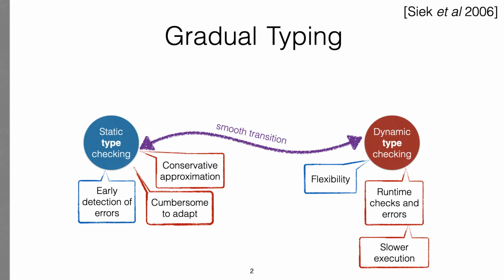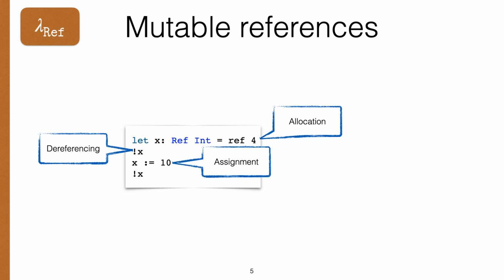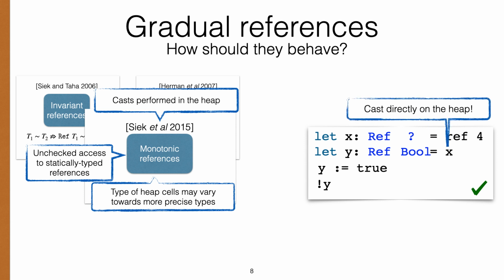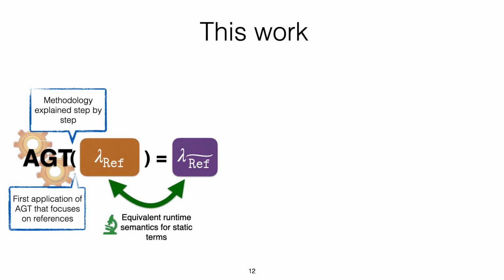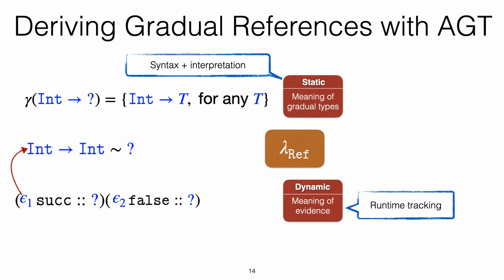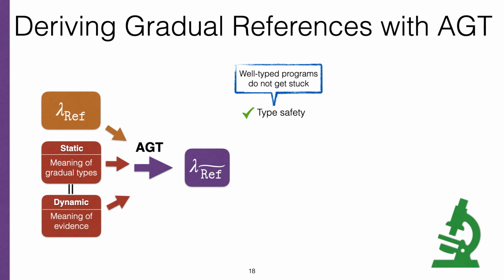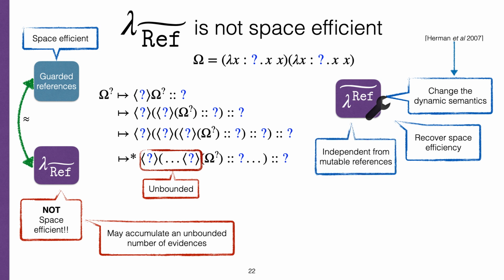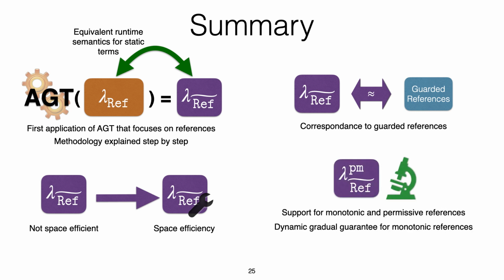Abstracting Gradual References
Hi, this is @matias_toro, postdoc at University of Chile, and this is a joint work with @etanter.
Our work at ECOOP'20 is about the systematically derivation of a gradual language with focus on mutable references, and it relation to existing approaches.

Paper DOI:
Presented at ECOOP 2020, part of SPLASH 2020
By Matías Toro, Eric Tanter